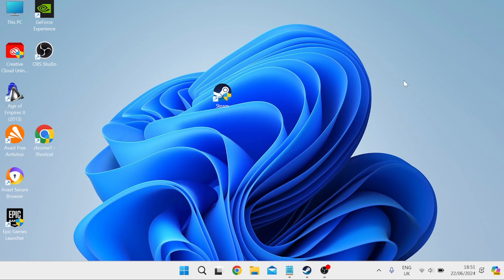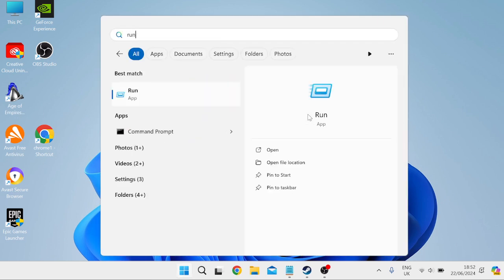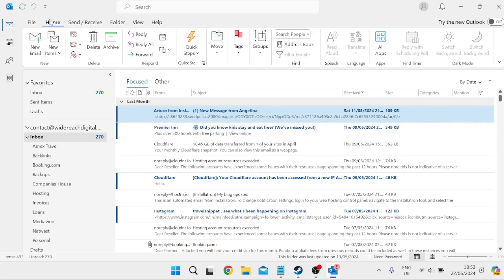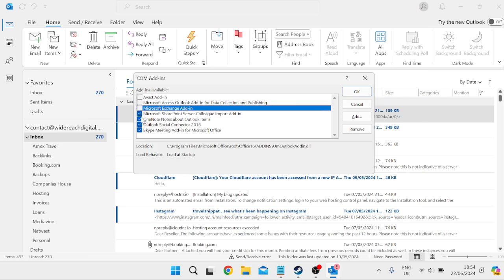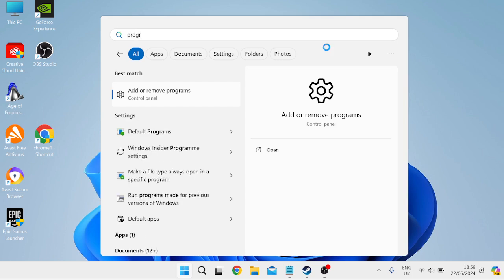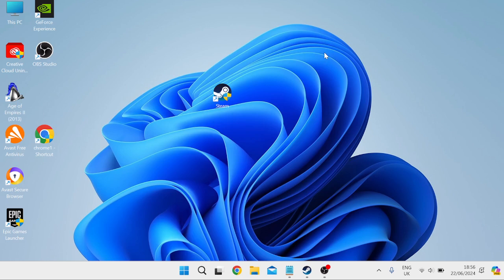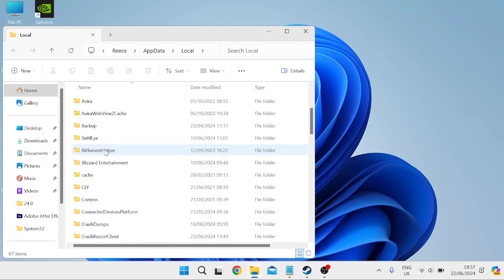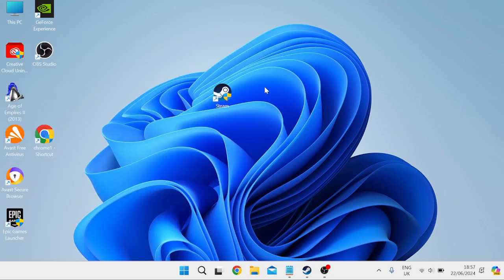How To Fix Microsoft Outlook Not Opening/Working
Are you struggling with Microsoft Outlook not opening or working properly? Don't worry; we've got you covered! In this step-by-step tutorial, we'll walk you through various troubleshooting techniques to get your Outlook back up and running.